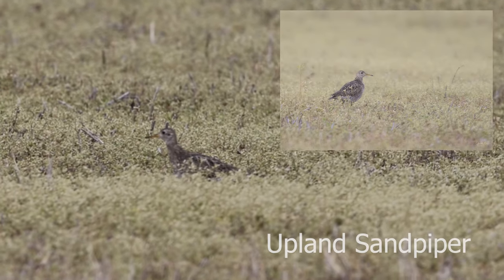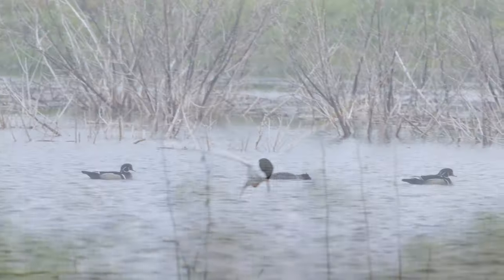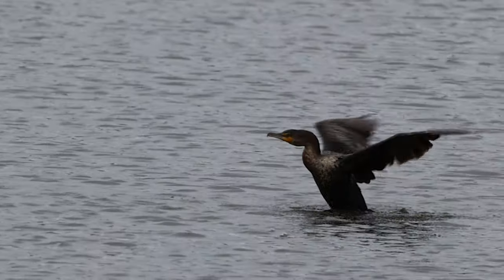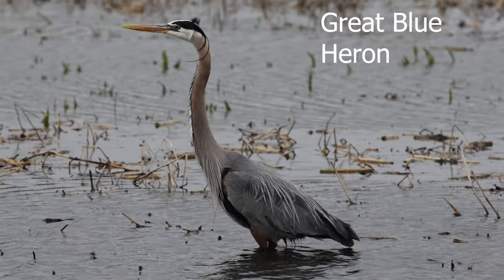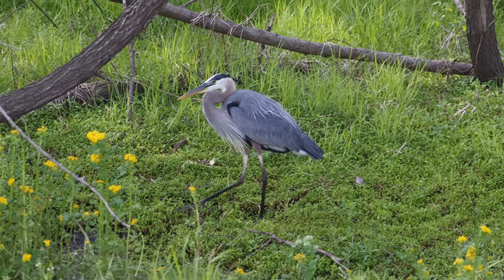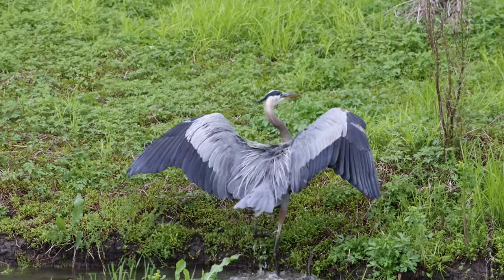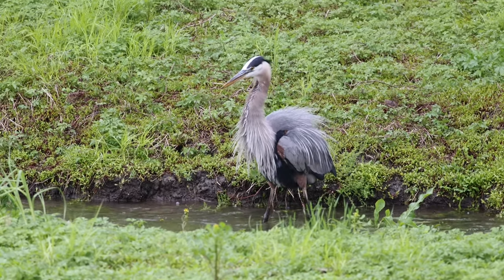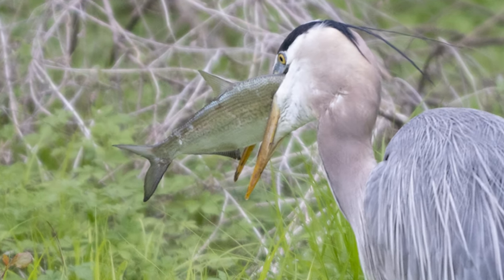Spring Migration Wrapping up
As Spring Migration winds down I add a few more bird species to the video series and then we follow a Great Blue Heron to the back of the wetlands where an outflow creek empties inevitably into the Missouri River.  Every year this little creek transforms into a narrow torrent of water and the banks on both sides will be lined with Herons and egrets snagging up Carp, Gar and Shad.